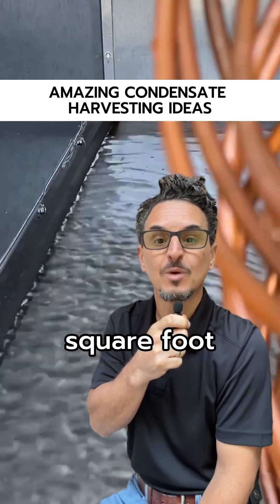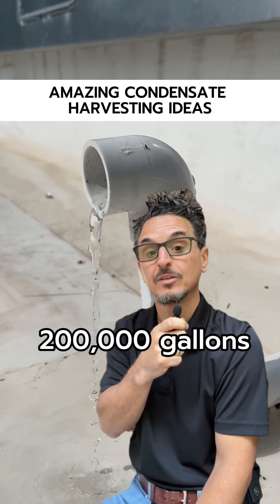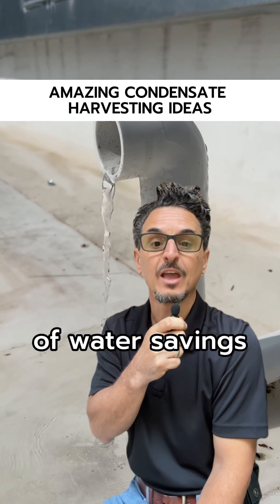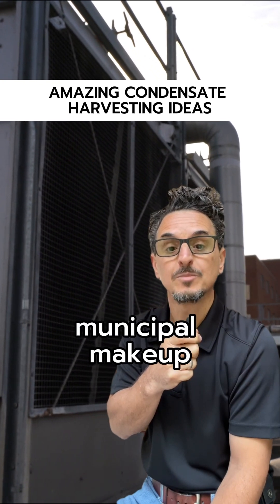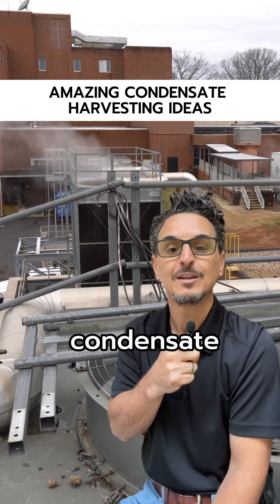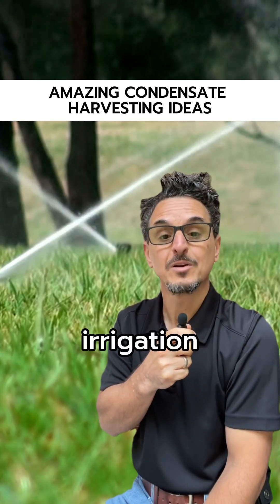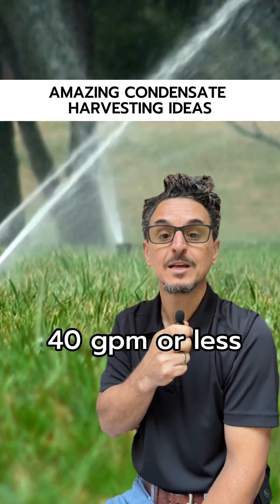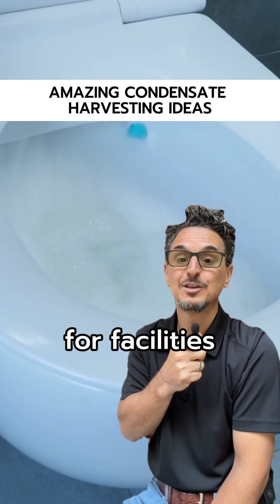Amazing HVAC Condensate Harvesting Applications | Water Conservation, HVAC Water Recycling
Did you know a typical 50,000-square-foot building can yield 1-10 gallons per minute of condensate during peak cooling times?

One gallon per minute of condensate collected at peak can yield 150-200,000 gallons of water savings annually.

Most systems dump this water down the drain, but why not harvest this condensate for reuse?

Here are three ideal applications for resuing harvested condensate:

COOLING TOWER MAKE-UP
LANDSCAPE IRRIGATION
TOILET FLUSHING

Want to learn more? Contact your Insight Partners rep today!